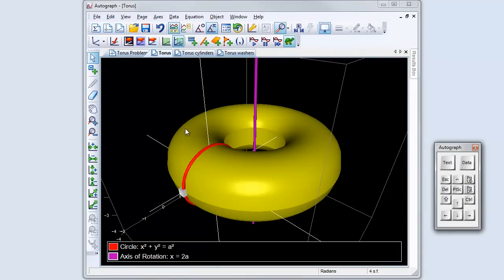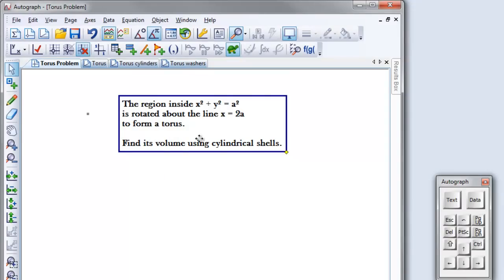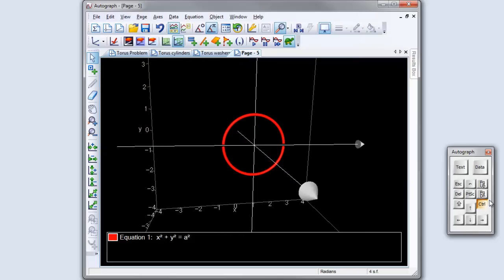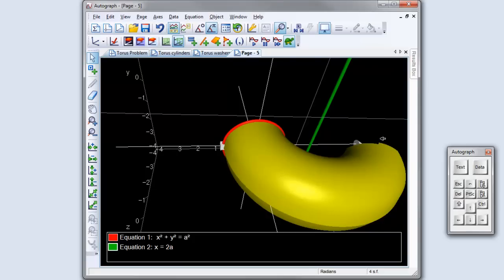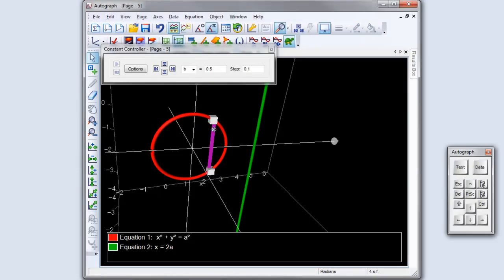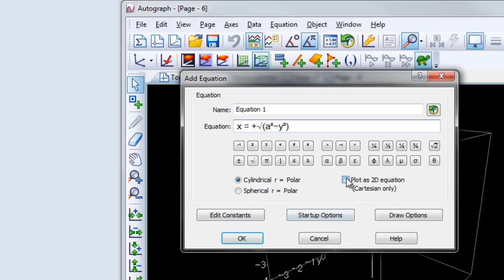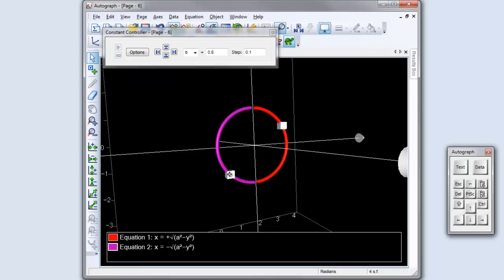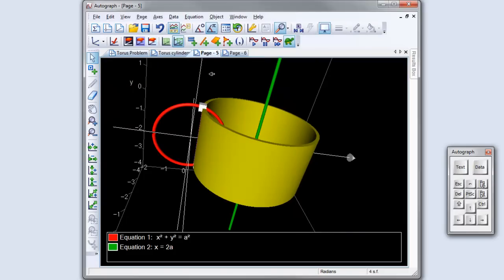A Torus by Revolution, using Autograph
The principles of Calculus are explored to create a torus by revolving the area of a circle about a straight line in 3D - first using vertical strips, then using horizontal strips.